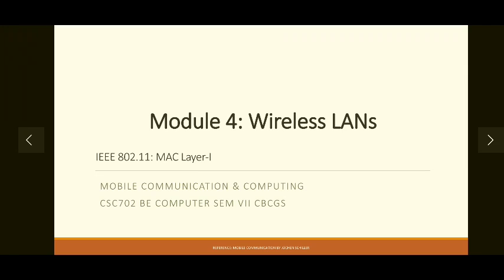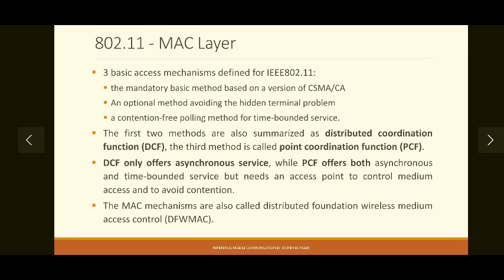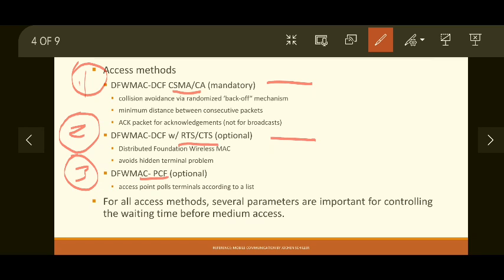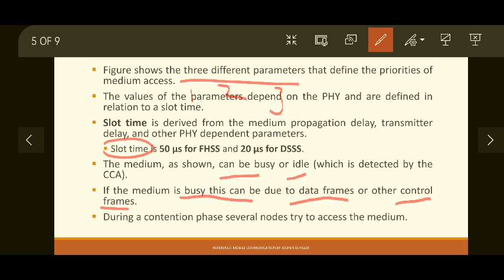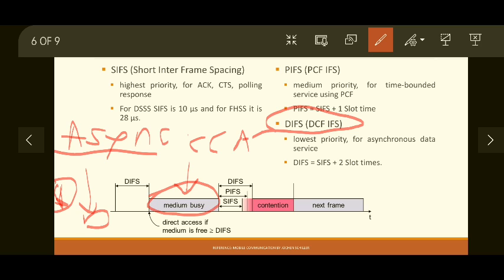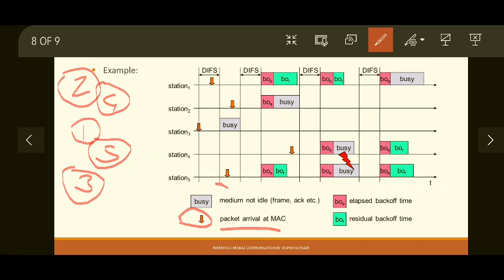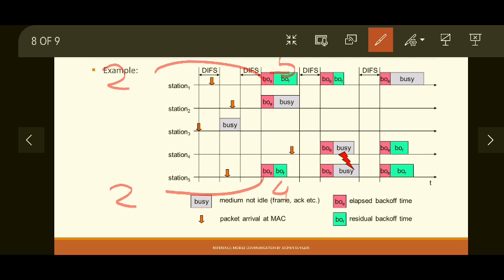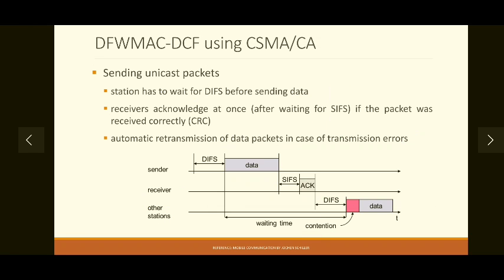Lec33_IEEE 802.11 MAC layer part-1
MAC Layer of IEEE 802.11 WLAN standard,
DFWMAC priorities,
DFWMAC-DCF with CSMA/CA